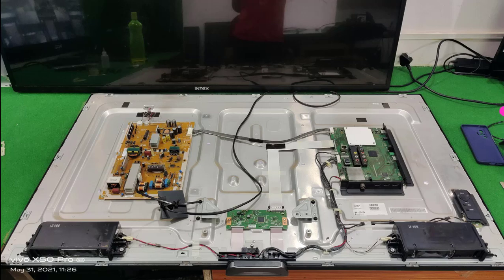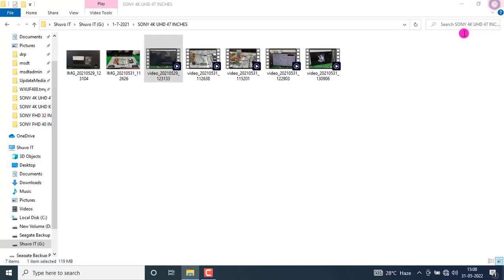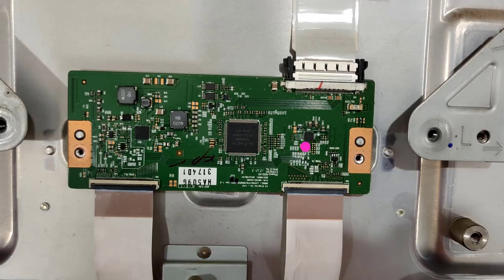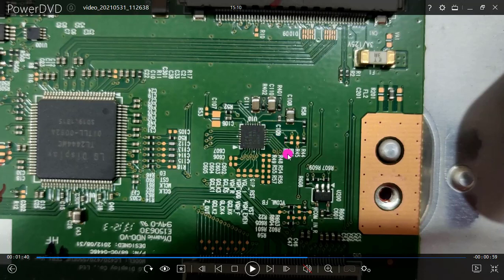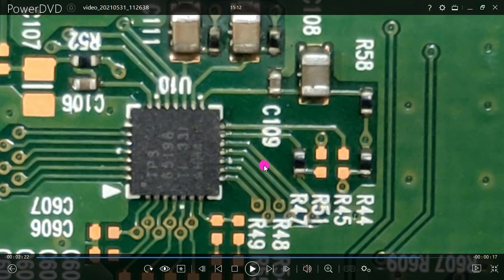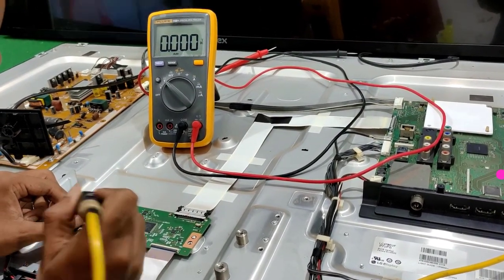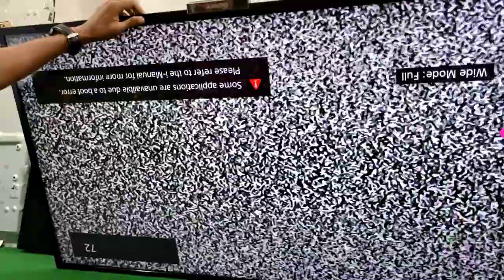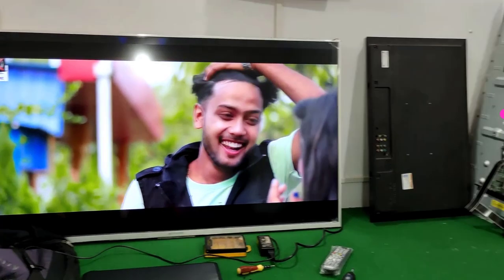SONY 4K UHD LED TV 47 INCHES FREEZING PROBLEM REPAIRING SOLUTION IN ENGLISH TUTORIALS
LED TV REPAIRING SERVICE FOR ALL BRAND
Highly Skilled Technician
Operating Bonding machine and Lazer Machine for Repair panel

we are repairs all kinds of brand 4K UHD android led tv

⏳ Types of TV Problem

TOP TV PROBLEM HOW TO SOLUTION EXPLAIN :
_TV IN_STAND_BY_AND_WON'T_TRUN_ON
_TV_Can’t_Start-up
_TV_Start-up_with_Logo
_TV_Reboot_Non-Stop_Problem
_TV Backlight Problem
_TV Display Partial Area Darkness Problem
_TV Randomly Hang
_TV No Sound or Sound Abnormal Problem
_TV HDMI Problem

AFTER TRAINING WHATS-APP SUPPORT

1. SONY,SAMSUNG,LG,AUO,BOE PANEL WORKING PRENCIPLE
2. LCD LED OLED TV REPAIRING TOOLS
3. LCD LED & SMART TV FAULTS FINDING
4. LCD LED PANEL BLOCK DIAGRAM
5. PANEL BYPASSING & CUT OFF MODIFICATION METHODS
6. REPAIR PANEL WITH BONDING MACHINE
7. REPAIR PANEL DSO/CRO & WITHOUT DSO/CRO
8. LCD LED TV SECRET CODES
9. SMART Android TV SOFTWARE SOLUTION
10.Universal board INSTALL PROBLEM SAOLUTION
11.Software installation using programmers
(RT809 F & H) and USB device.
12.LCD, LED & SMART TV SOFTWARE FILES & DIAGRAM FREE
13.FULL FORMS
14.Power Supply Board
15.Inverter BOARD